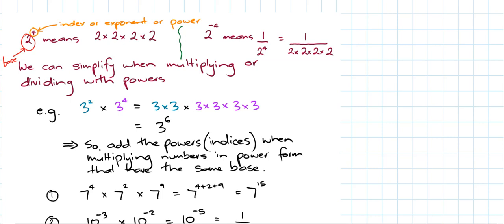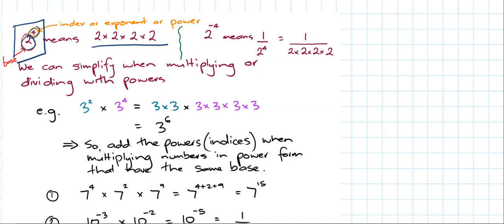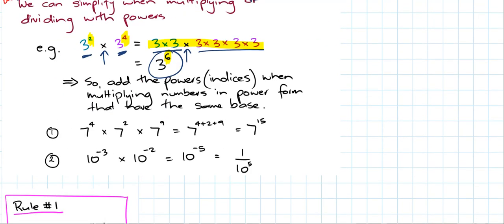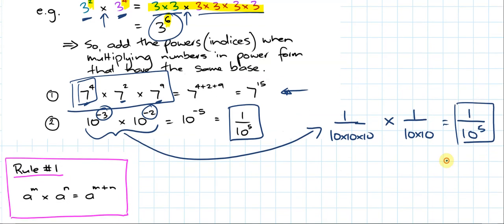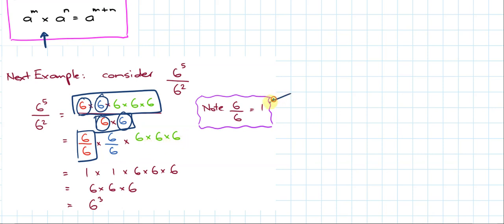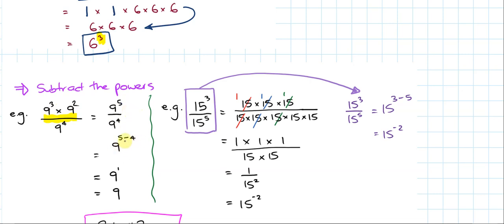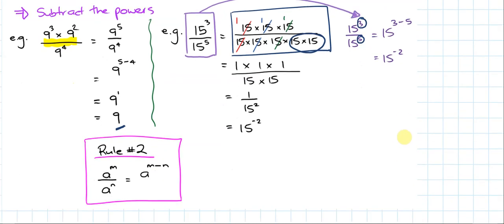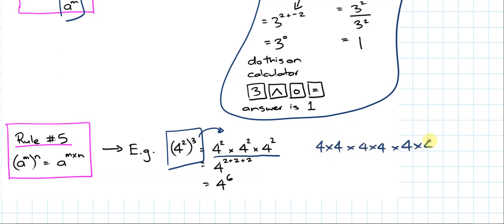Y10 Index Laws